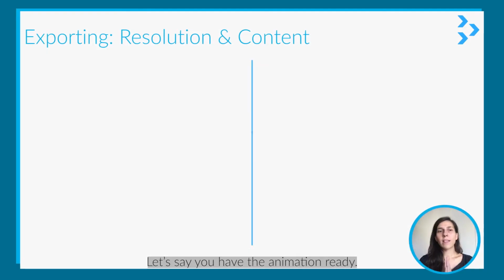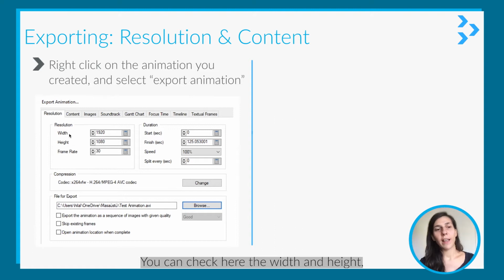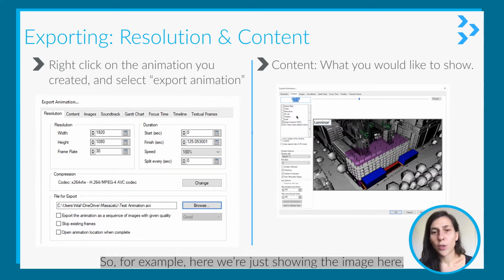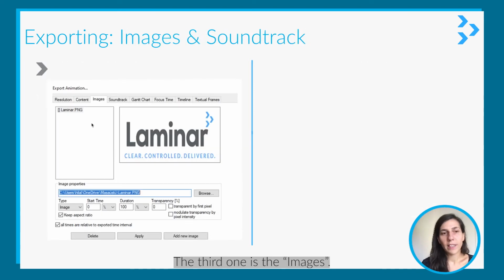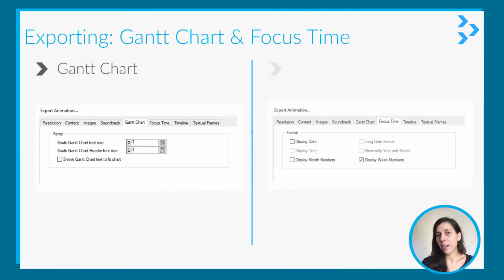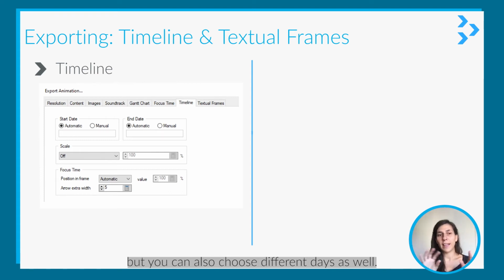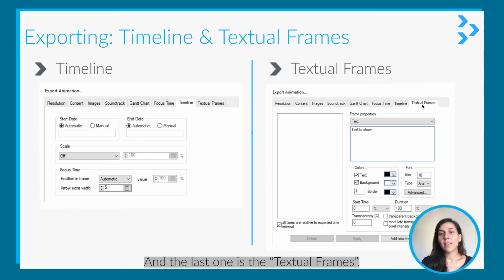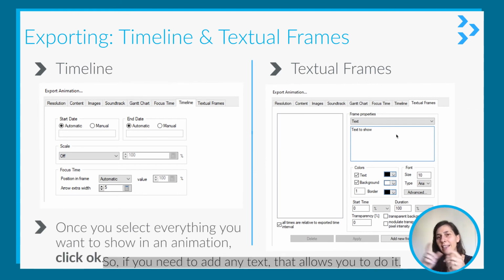Export your animation in SynchroPro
This is the final video of our introductory course in 4D.